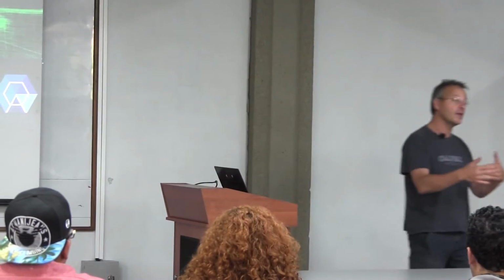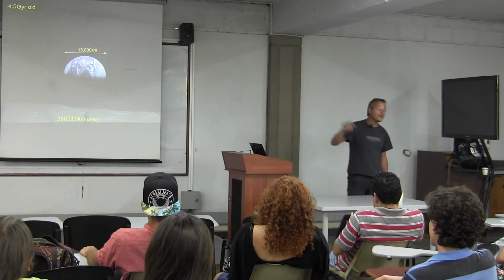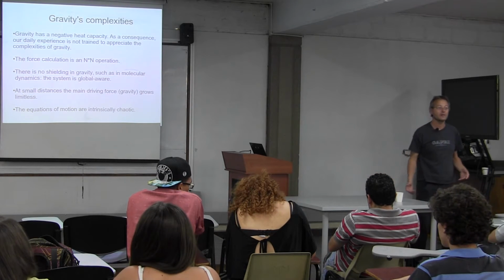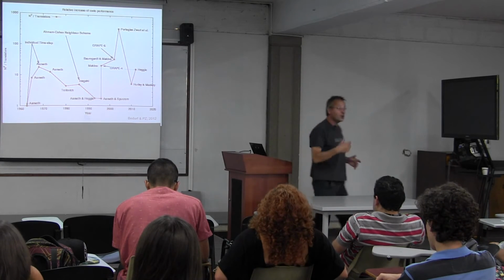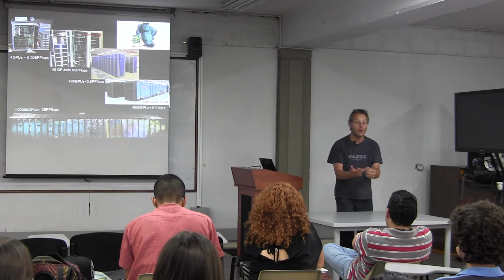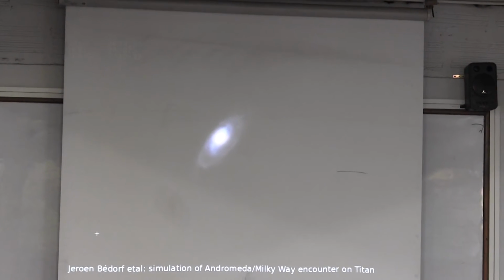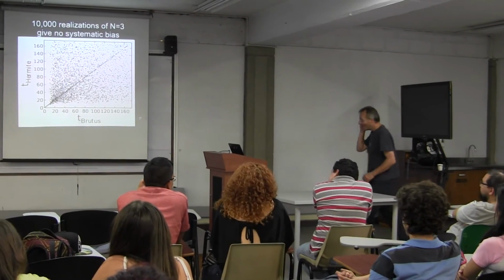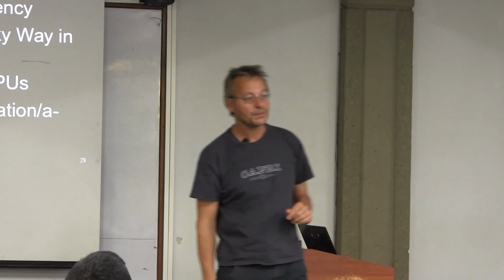Seminar - Simulating the Galaxy on a star-by-star basis.